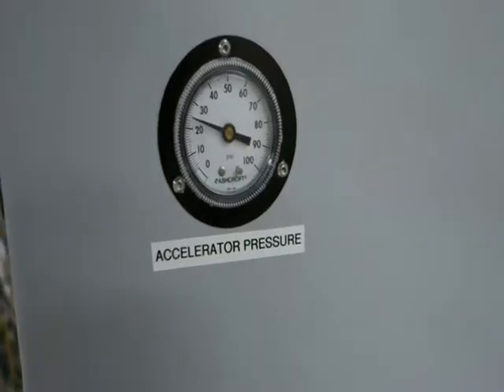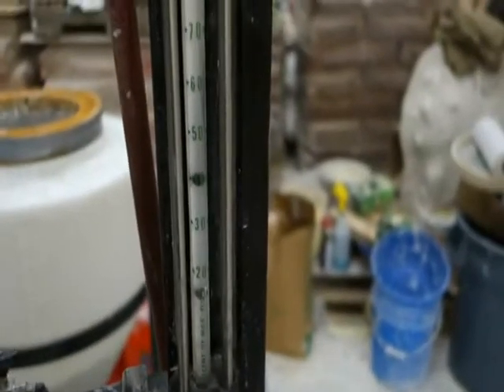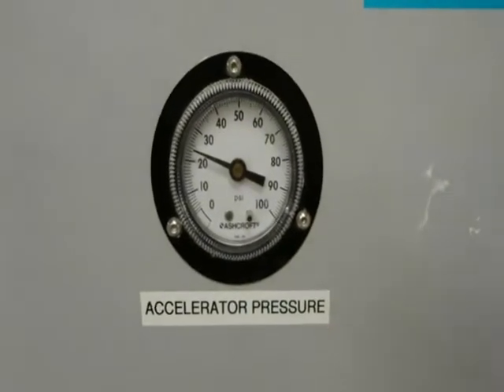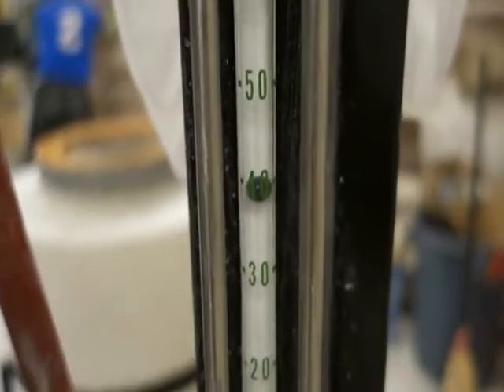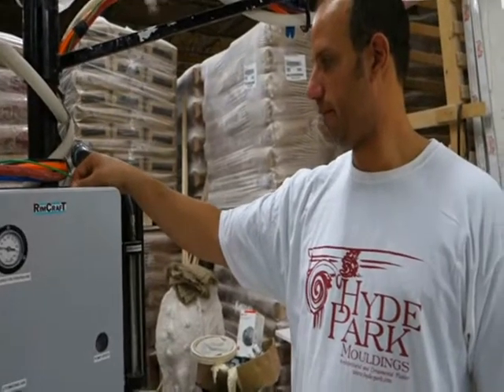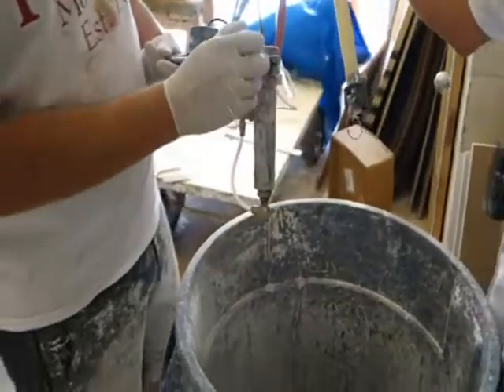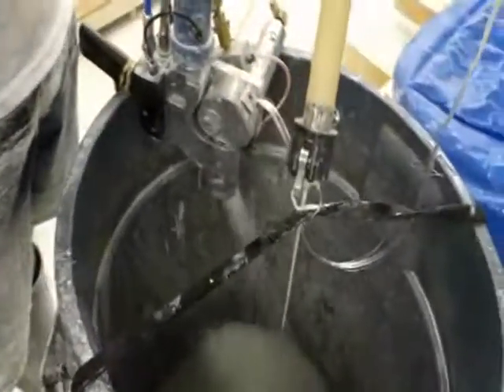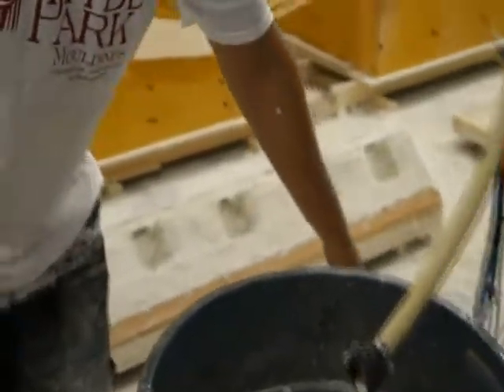GFRG Black Max G Gypsum Sprayer Processing and Concentric Gun Cleanup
Our Black Max G GFRG system is the most state-of-the-art equipment on the market.  This video shows sprayup of both simple and complex architectural parts along with the cleanout procedure required for this concentric gun.  Since accelerator is involved for a controllable set time, the gun must be thoroughly cleaned after use.